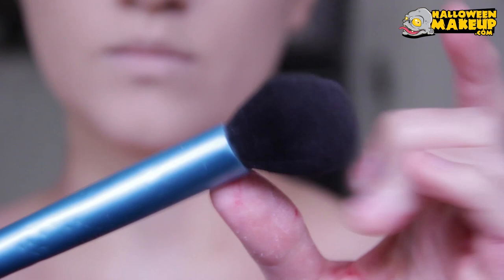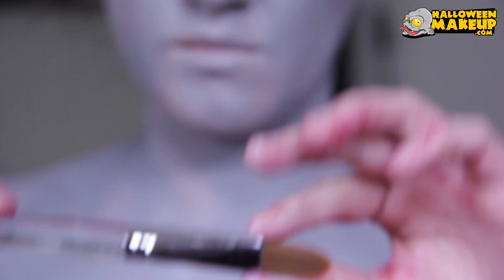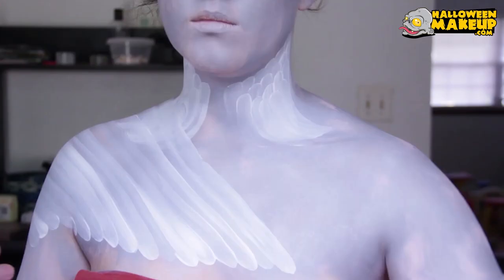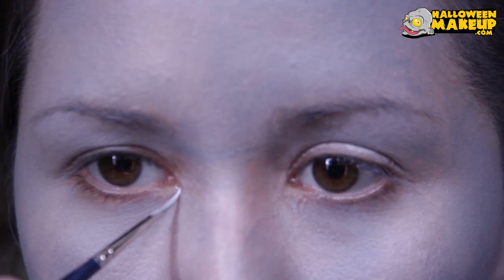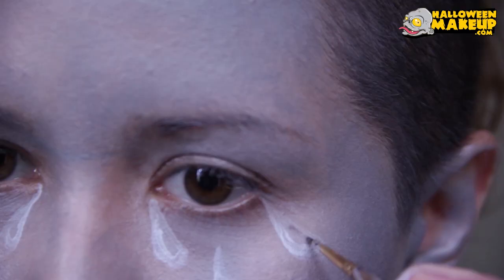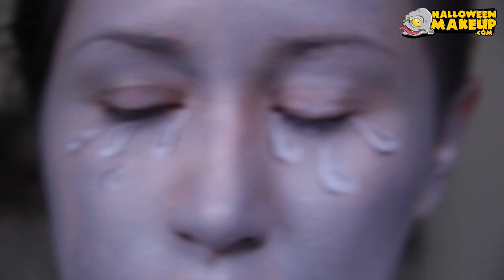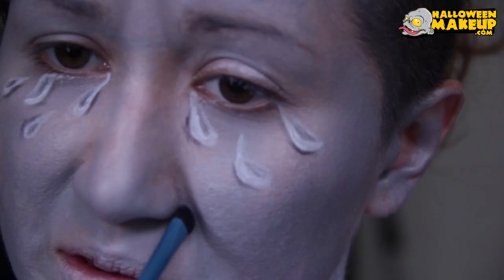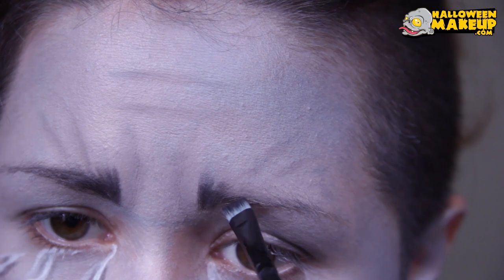Crying Angel Body Paint by PTBarpun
Fallen Angel is full of remorse. This paint is excellent for beginners as it requires only 2 paint colors and 2 eye shadows to complete!

PTBarpun is a special effects makeup artist, body painter and partnered live streamer for Mixer.com